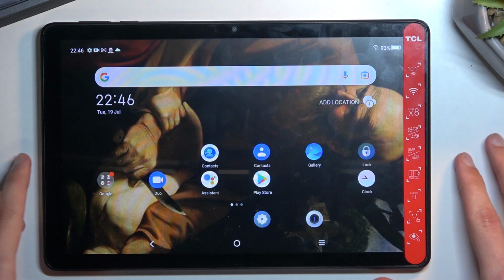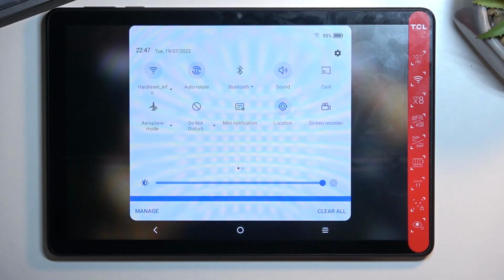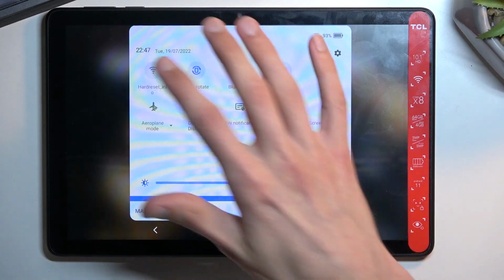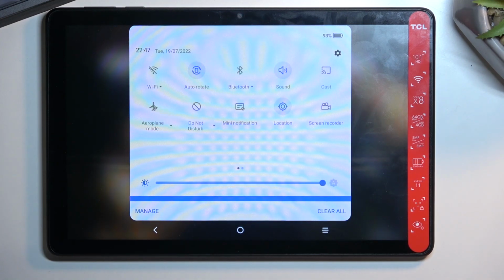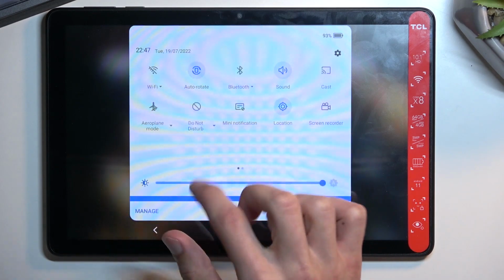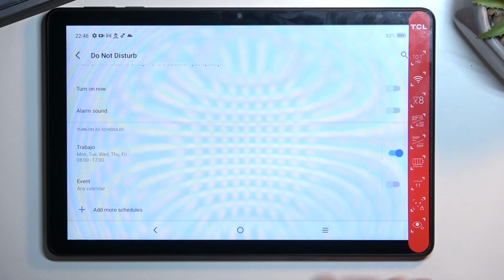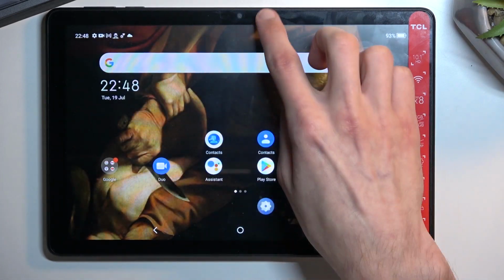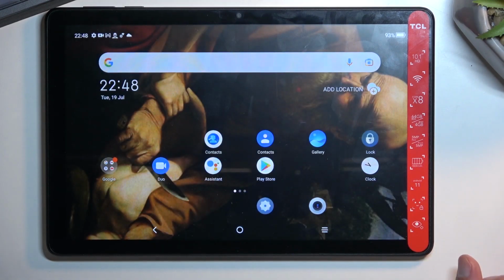TCL Tab 10 How To Enter Do Not Disturb Mode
If you wish to use Do Not Disturb Mode on TCL Tab 10, join our expert and get you're answer in no time! After following this step-by-step video tutorial you should be able to enter or leave DND mode on TCL Tab 10. Cheers :)

How to enter DND mode on TCL TAB 10 ?
How to leave do not disturb mode on TCL TAB 10 ?
Do not disturb mode on TCL TAB 10 ?
How to setup Do Not Disturb mode on TCL TAB 10 ?